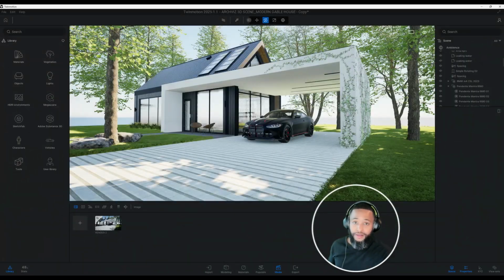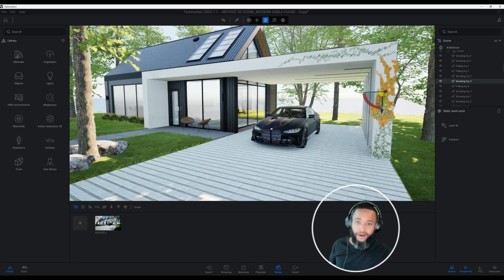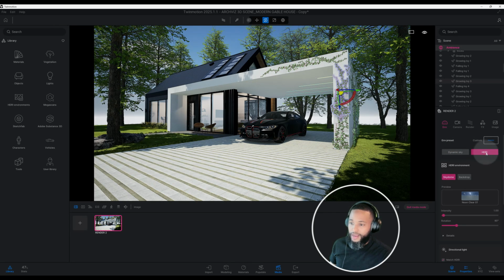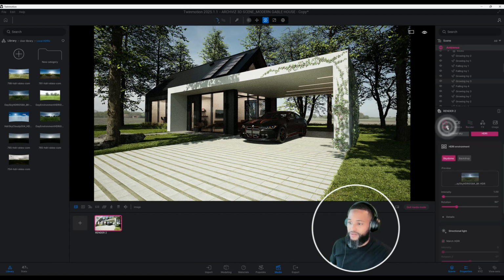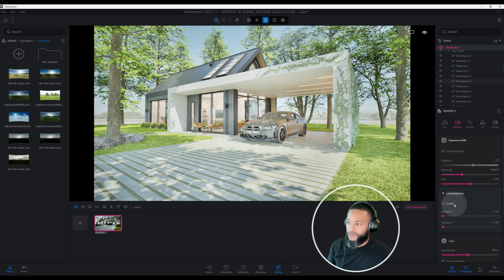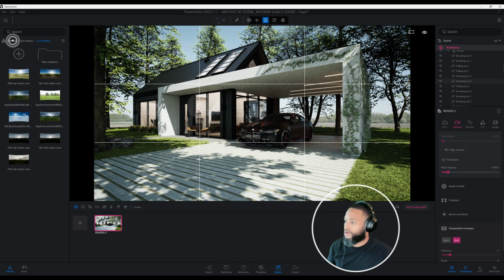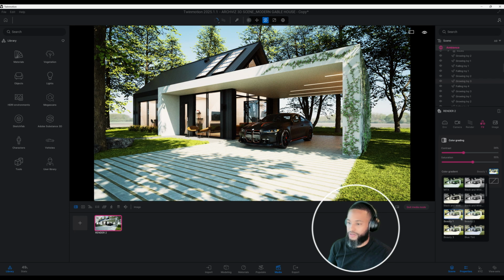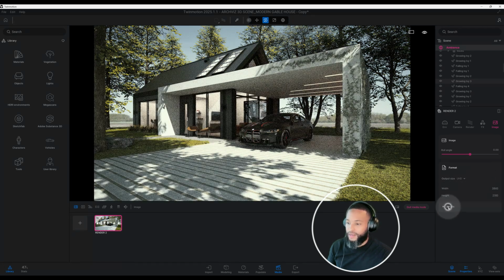⚡️Transform Flat Twinmotion Renders into Stunning Realism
❌ Struggling with Flat, Unrealistic Twinmotion Renders?

Struggling with flat, lifeless exterior renders? Watch this before starting your next project!

In this step-by-step Twinmotion 2025.1.1 tutorial, I’ll show you exactly how to take your exterior rendering workflow to the next level—fast, clean, and professional.

✅ Full exterior rendering process from model import to final scene
✅ Best practices for materials, lighting, and environment setup
✅ How to use Twinmotion tools for sharp, client-ready results

No fluff—just a streamlined workflow to help your renders look built, not guessed.

Whether you're just starting out or leveling up your workflow, this tutorial will guide you through everything you need to create beautiful, high-quality renders for your architecture projects.

⚡️ By the end of this video, you’ll be confident using Twinmotion 2025.1.1 to produce captivating visuals that stand out.

Look out for more updates for more videos on real-time rendering, and Arch Viz.

This tutorial is powered by Twinmotion by Epic Games — a cutting-edge rendering tool that lets you quickly create high-quality architectural visualizations, while inspiring new ways to elevate your real-time rendering skills.